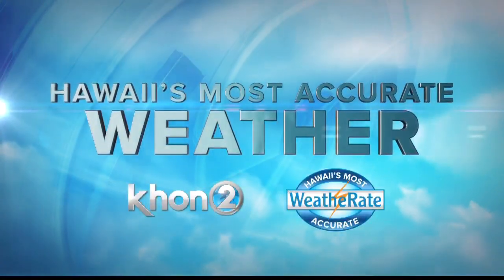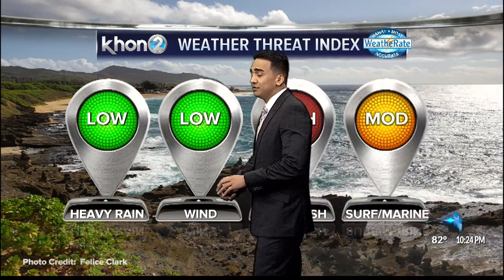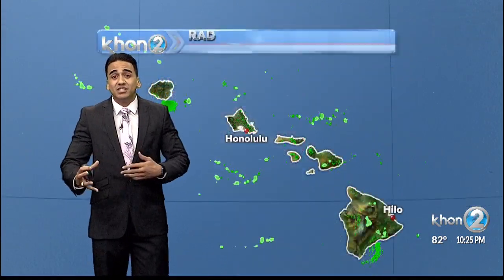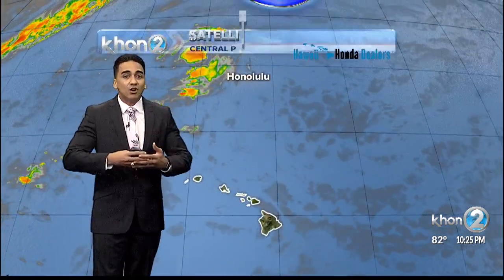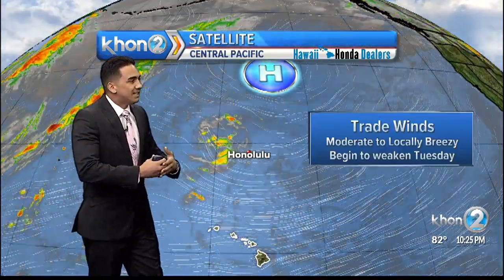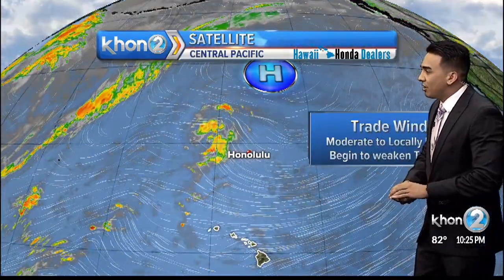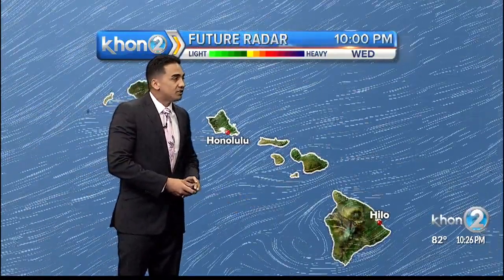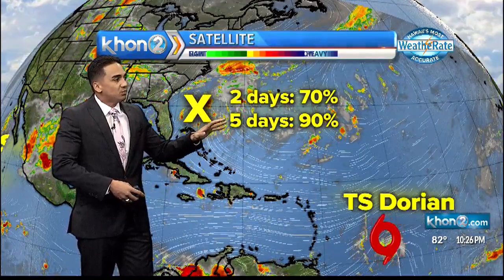Light passing showers expected for next few days